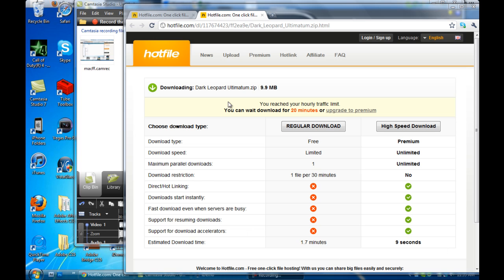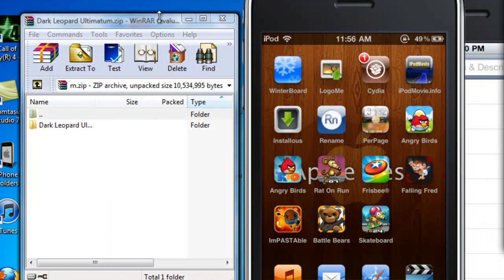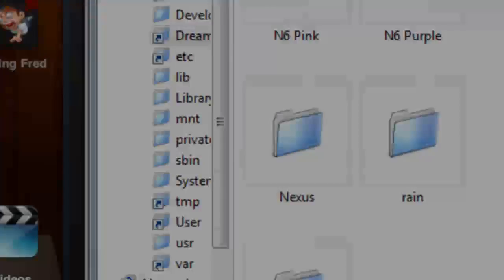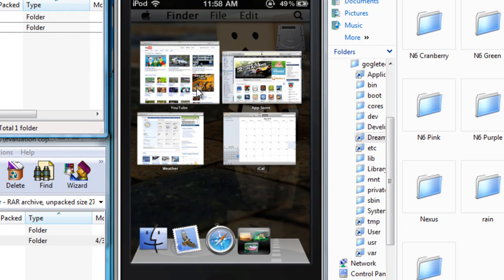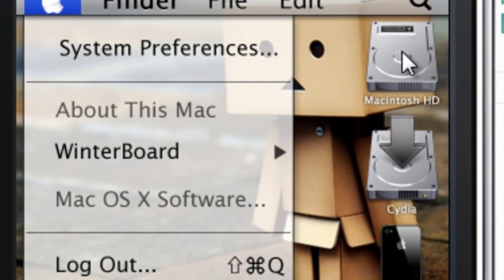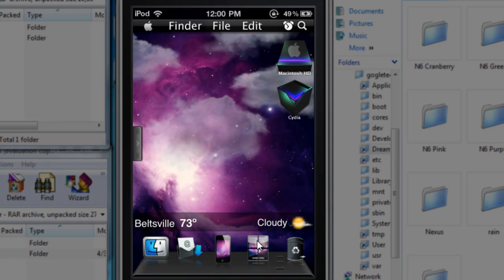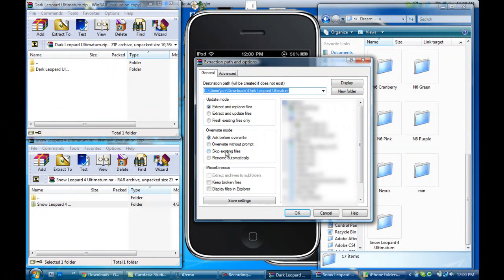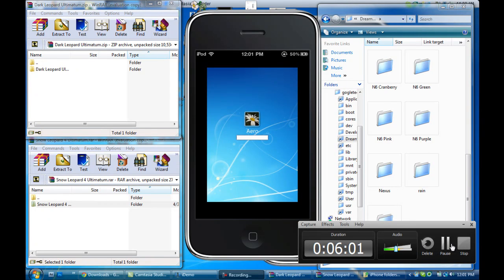how to get the dreamboard leopard 4 Ultimatum on your ipod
the second link is down. if you still want to get the snow leopard theme for dreamboard please add the source ( cydia.xsellize.com ) to get the snow leopard theme